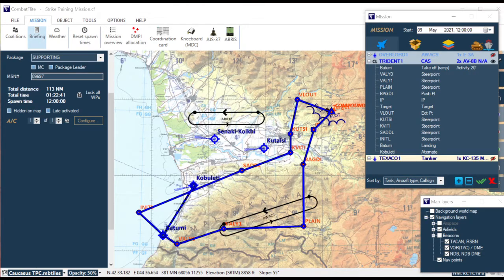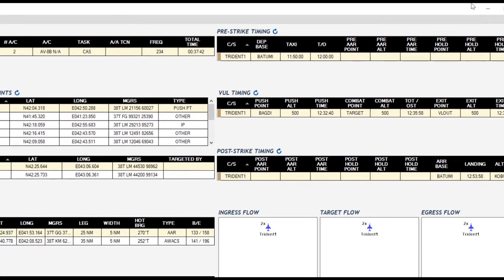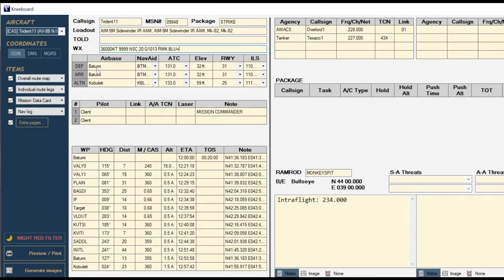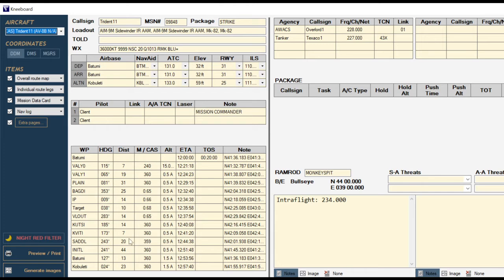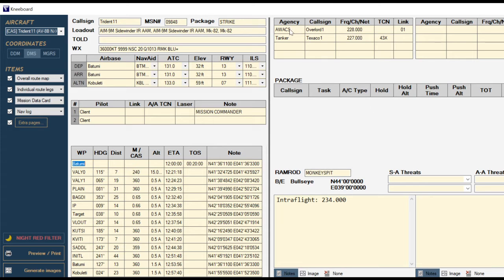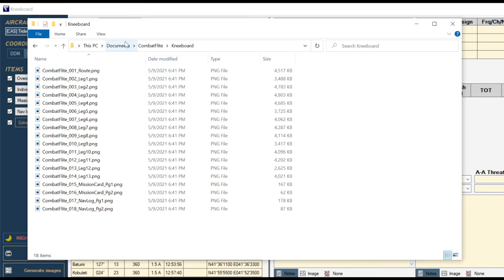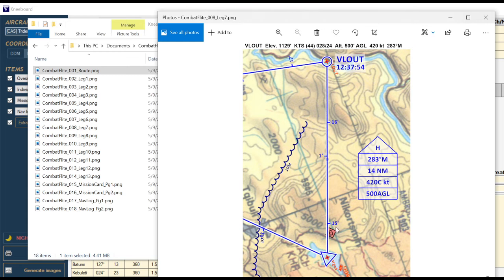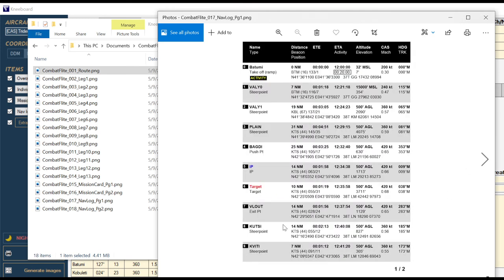CombatFlite Intro for Flight Leaders - Part 3 (second half)